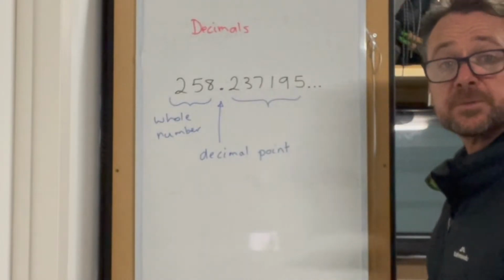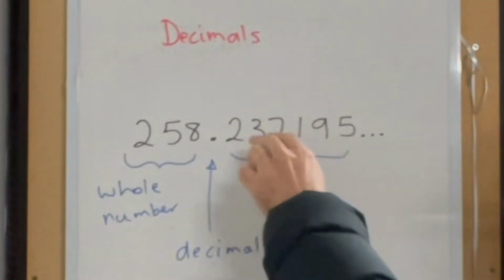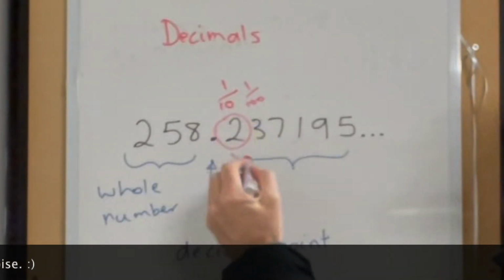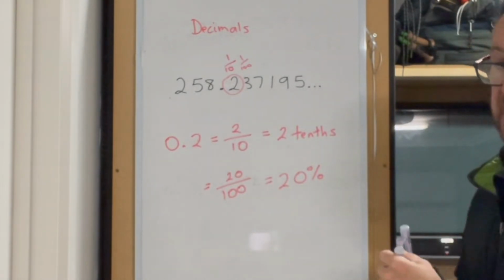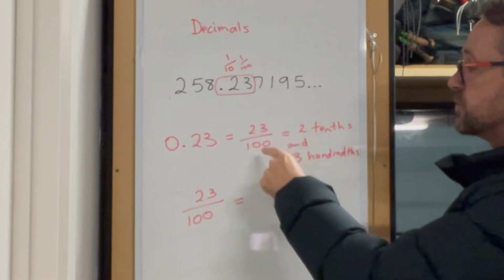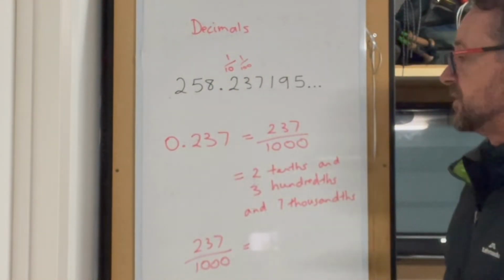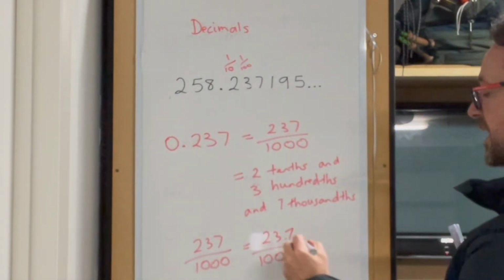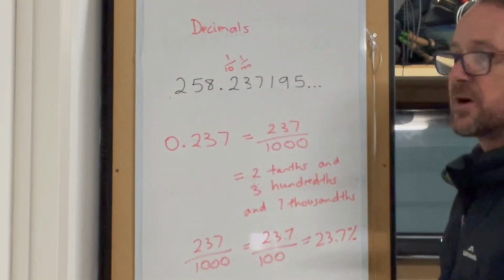7 Decimals L1 Introduction to decimals and